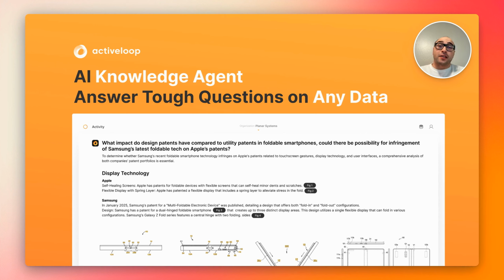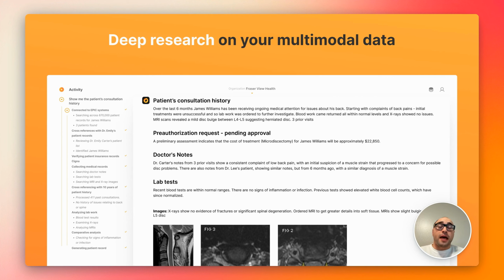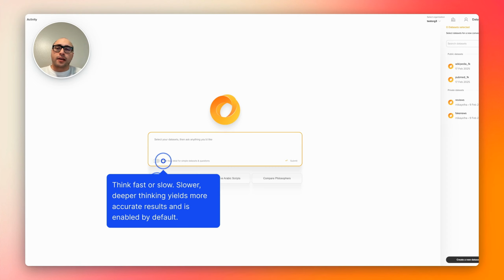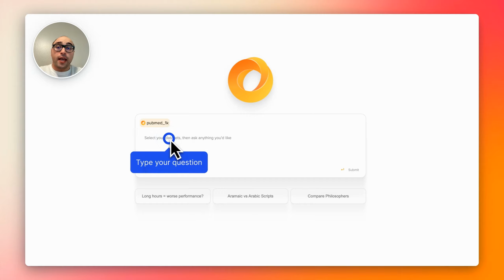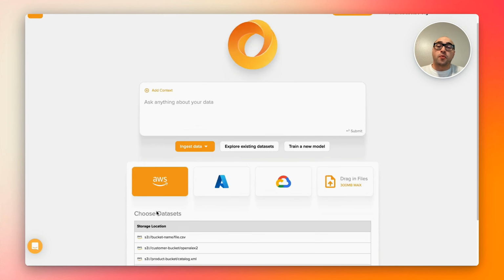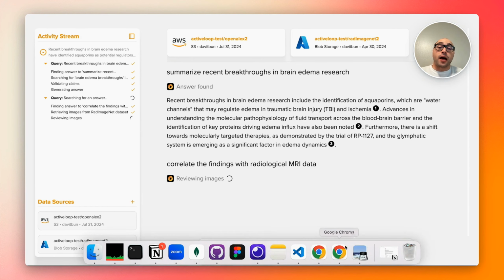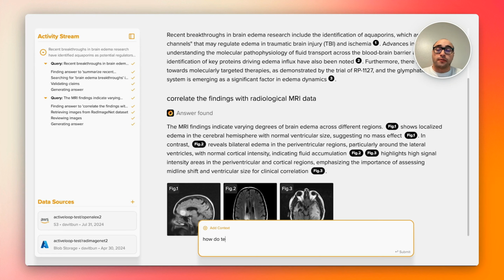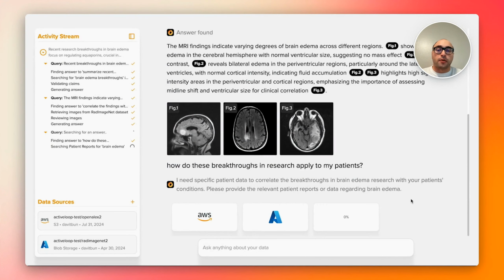Activeloop AI Knowledge Agent - Deep Research on Multi-Modal Data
00:00 Introduction to Deep Lake AI Knowledge Agent
00:30 Real-World Applications
01:17 Technical Details and Efficiency
01:44 Demonstration: Multi-Modal AI Search
03:03 Advanced Use Case: Patient Discovery
04:01 Ensuring LLM Accuracy
04:35 Conclusion and Feedback Invitation